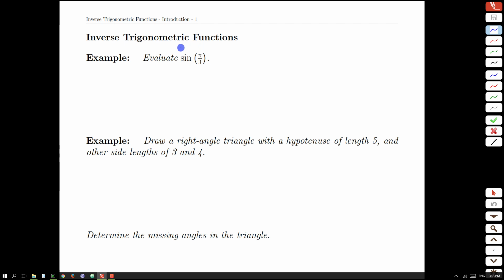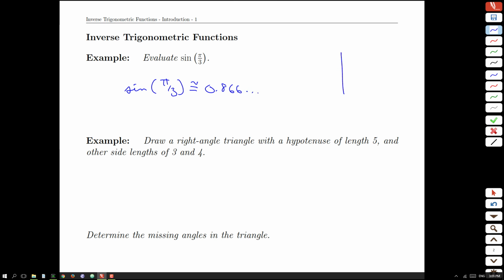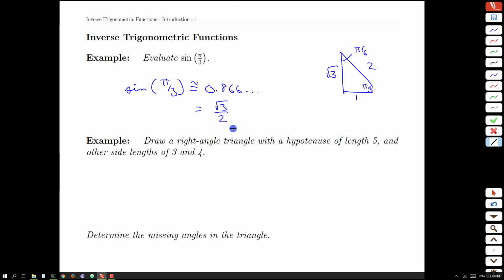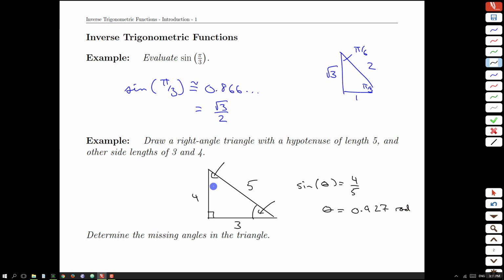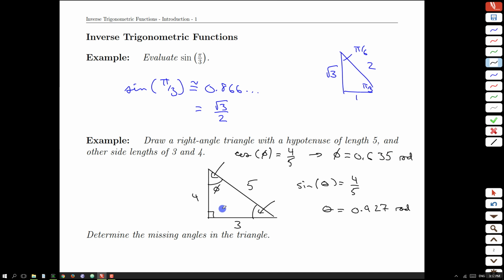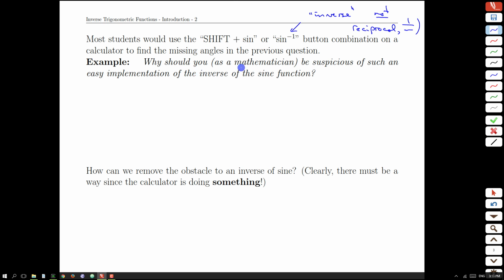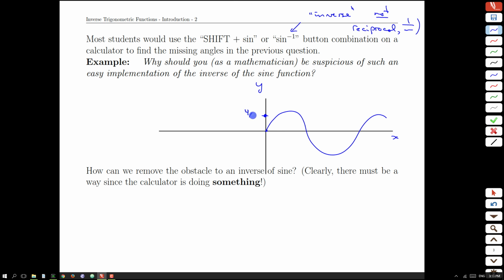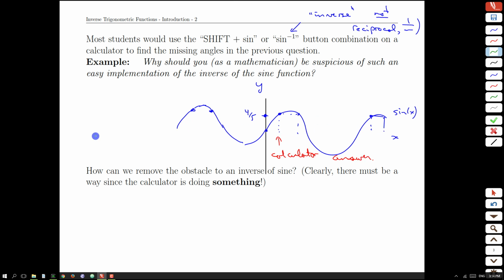Unit 4-1 Inverse Trigonometric Functions-Introduction - MATH 121